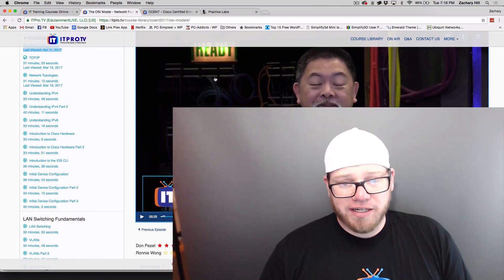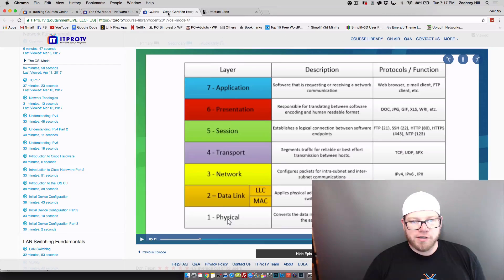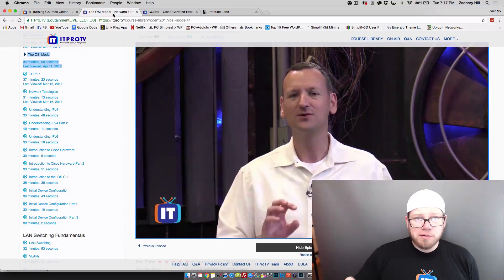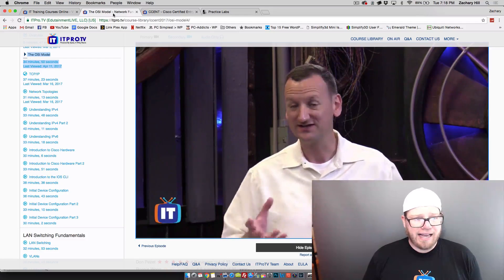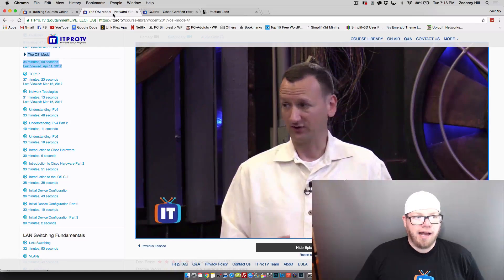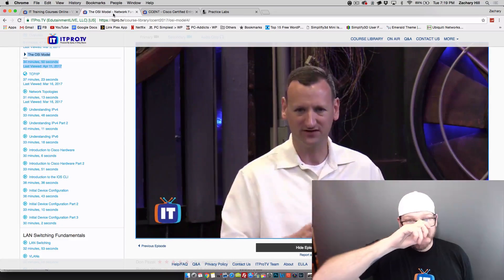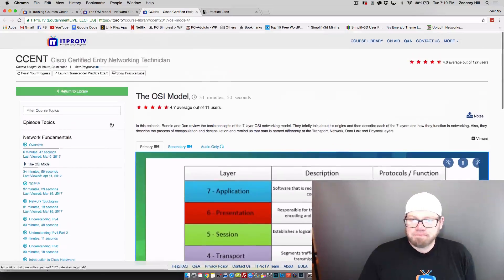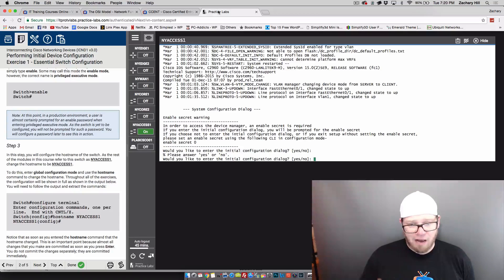Studying the CCENT - Cisco Certified Entry Networking Technician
Today I am discussing my plans on studying the CCENT!  This is a big deal for me and will be a series in the making because I will be studying this for SOME time to come...  Check back with me for bi-weekly videos where I will keep you up-to-date on what my status is on where I am at with my current progress on my CCENT Studies.

All of my studying is being done through ITPRo.tv I have found this website, their tools, their courses, virtual labs and their hosts extremely useful since I've learned about them.  They offer many more courses and virtual labs for many products an applications besides Cisco.  It's worth it and if you have any questions you can ask me!

Thank you for visiting my YouTube channel.  Please see below for more places to find me: